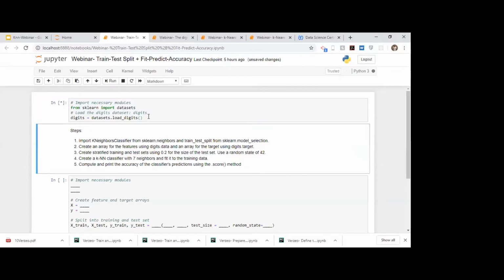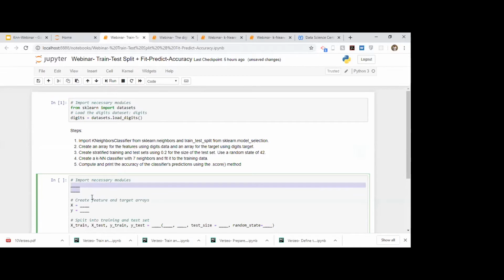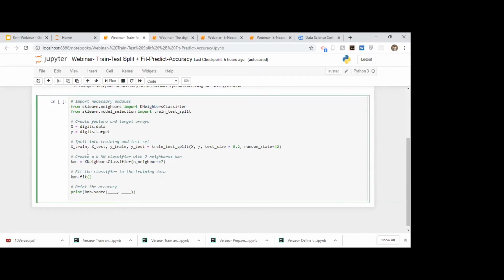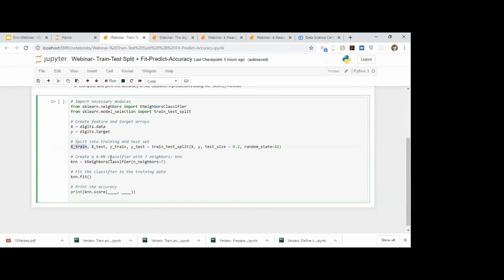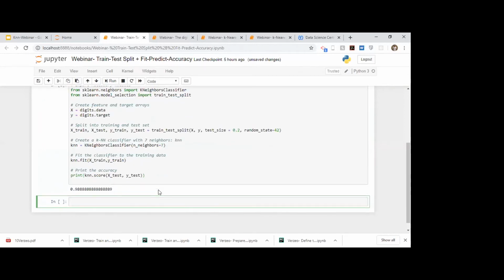Understanding Model Fit + Prediction + Accuracy | K-Nearest Neighbour Tutorial | Verzeo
In this video, we will be delving deep into the heart of the problem where we will have a hands-on experience with fitting an ML model, predicting the outcomes of it and finally determining the accuracy of our model.  Here’s Smit Shah to explain how it is done.

With its integration with different technologies, Machine Learning modifies and improves applications and other programs through experiences. Machine Learning is one of the most diverse fields in Computer Science. Researchers believe that it is one of the best ways to pave a path towards human-level AI. Over the past few years, machine learning has blessed us with automation. Its integration could be seen in speech recognition, self-driving cars, effective communications, and a lot of human-level intelligence understanding. Overall, machine learning is a very remunerative (and exciting) course.

This Machine Learning training will get you acquainted with Python programming concepts along with various Machine Learning algorithms. You will be trained on multiple Python libraries for Data Manipulation, Data Visualization & Machine Learning, for example, NumPy, Matplotlib, Pandas, Scikit-Learn,